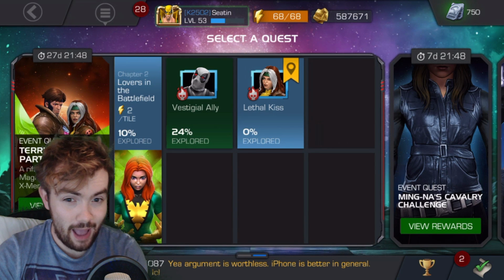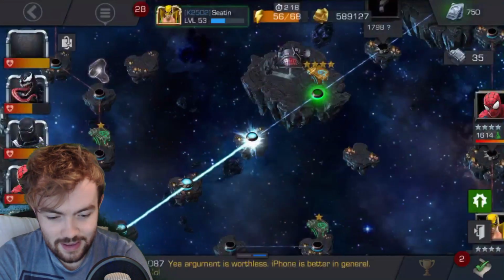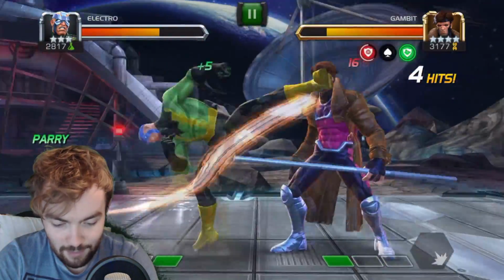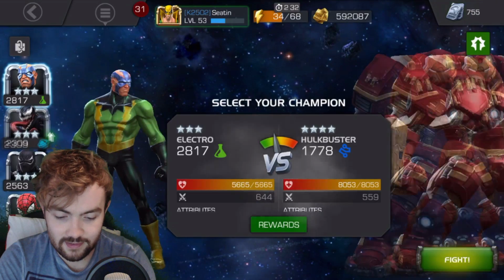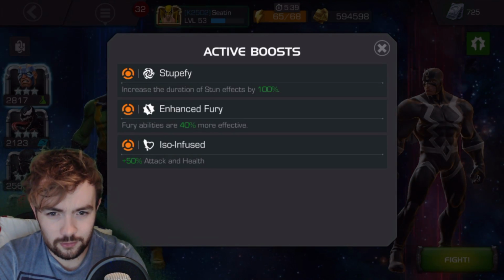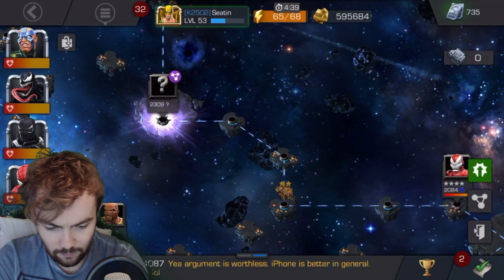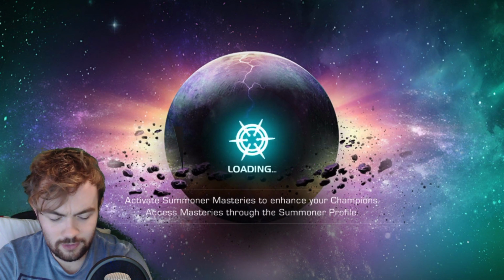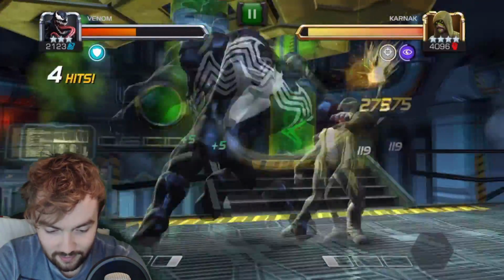KARNAK! - Heroic X-MEN Terrigenocide Part 2 - Full Playthrough Using Only 3 Star Champions! [2/2]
Karnak! - Heroic X-MEN Terrigenocide Part 2 - Full Playthrough Using Only 3 Star Champions!

Do you enjoy my videos so much that you want to throw currency at me so I can make poor life decisions?